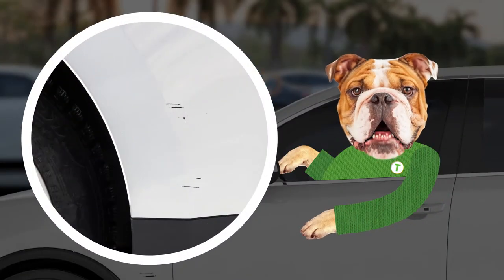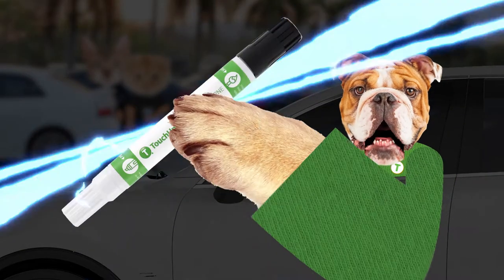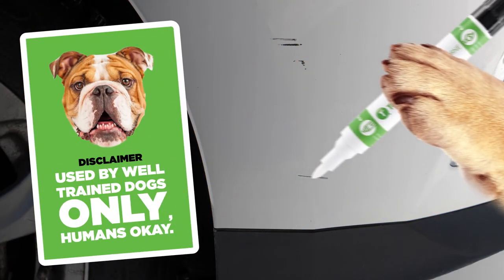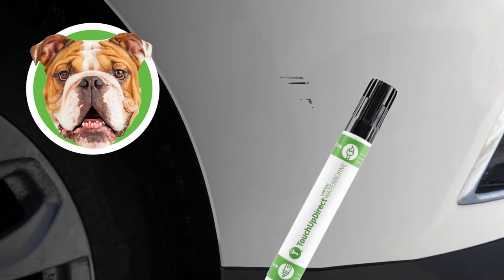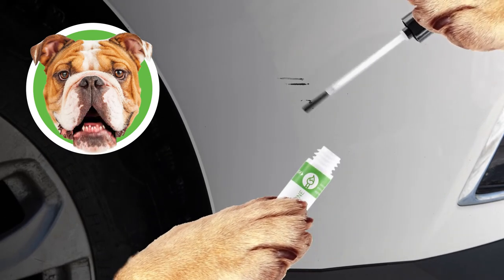Cornwallis and the Runaway Shopping Cart: Combo to the Rescue! | TouchUpDirect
Wanting to fix those pesky dings and scratches on your car? Cornwallis has the perfect solution: the Combo! Watch now to see the Combo touch up paint applicator in action.

Our Combo fixes light chips and minor scratches down to exposed metal or plastic on your vehicle.

At TouchUpDirect, we know that little things matter. From our new eco-conscious Combo Applicators that took us three years to develop, boasting a pen tip one side and a brush on the other, our hardworking team that makes every paint pen to order just for you, no detail is overlooked.

Easy touch up paint -  automotive touch up paints - apply touch up paint - DIY touch up paint